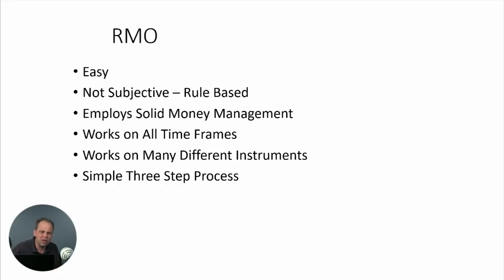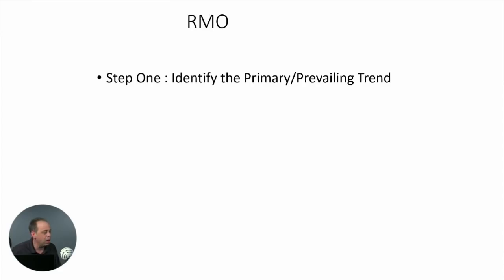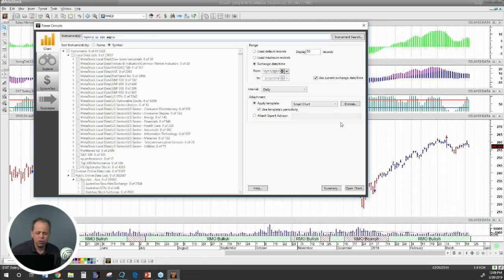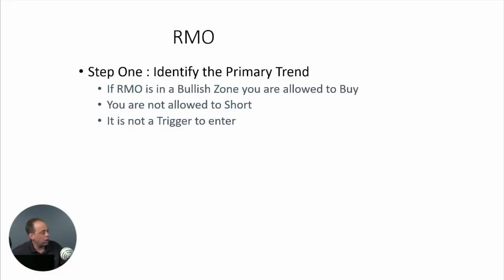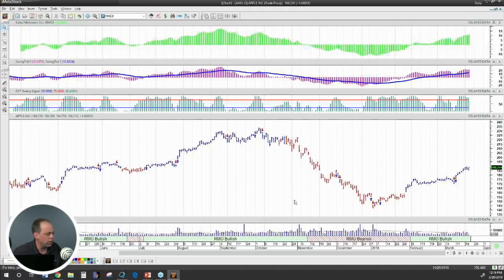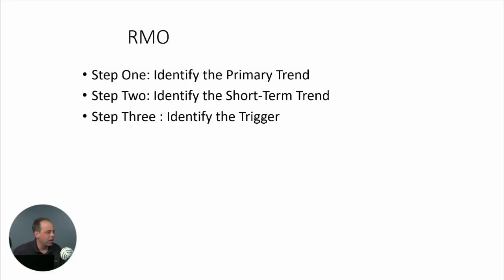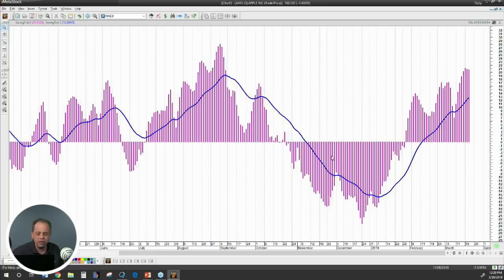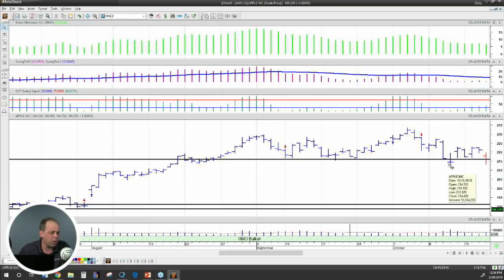Three Steps to a Successful Trade - Jeffrey Gibby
Do you have problems identifying what the trend is and where the market is going? Are you looking for a simple and reliable trading system? Discover MetaStock's “RMO” trading method!

This trend-based system is famous for giving traders clean and clear signals for stocks, futures, forex or indexes.

This 60 minute web-based seminar will demonstrate a simple three-step process utilizing the RMO. You will learn how to:

Identify the Primary, Intermediate, and Short term trends
Scan for trade opportunities
Identify specific entry and exit signals
Set up specific stops to protect your account from losses and protect your profits

Join us, and add a game-changing skill-set to your trading tools!